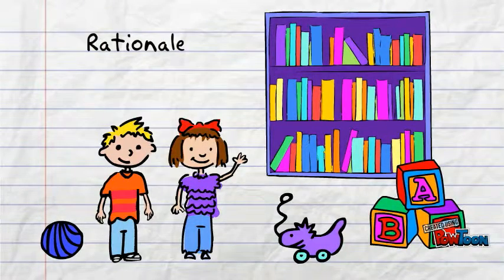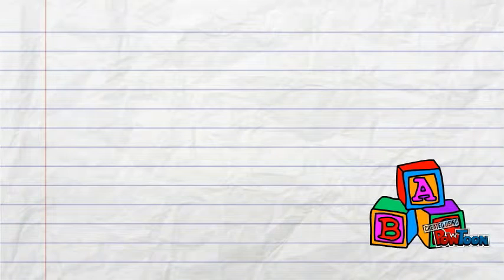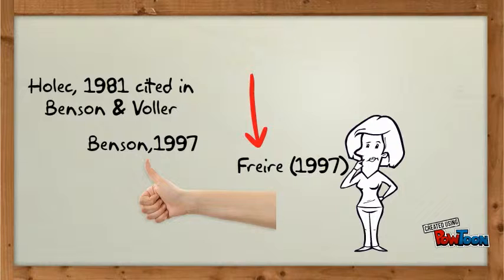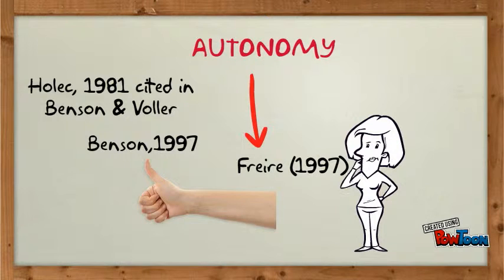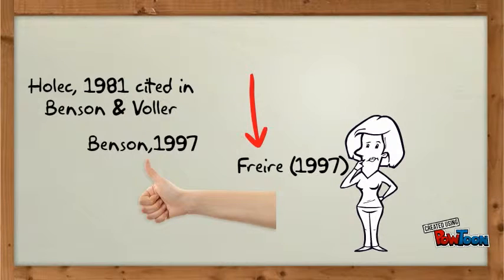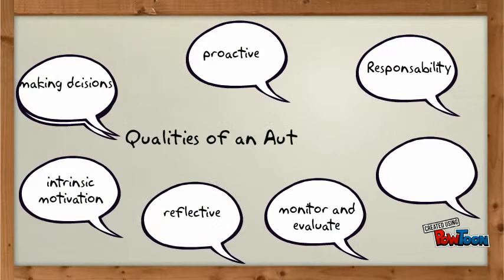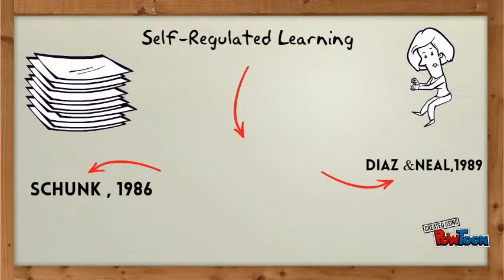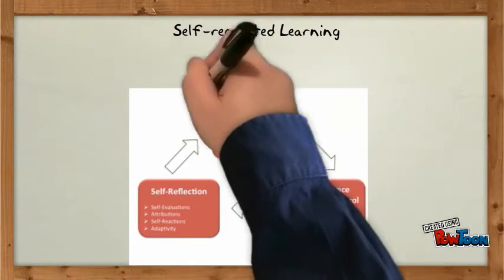Second Part "Rationale"